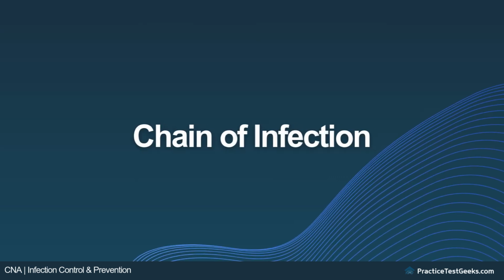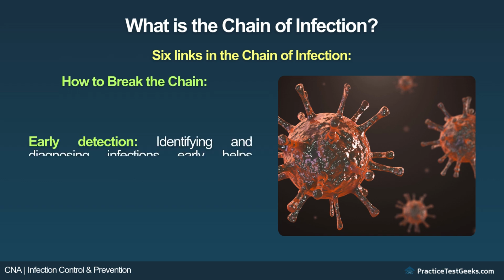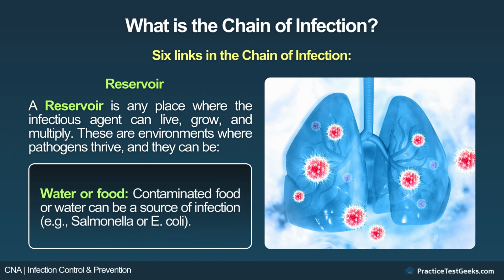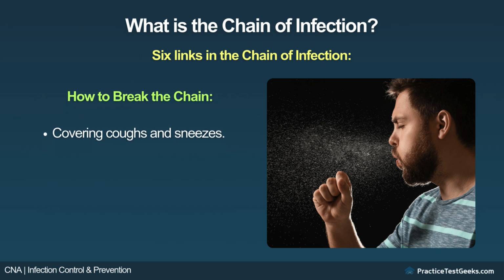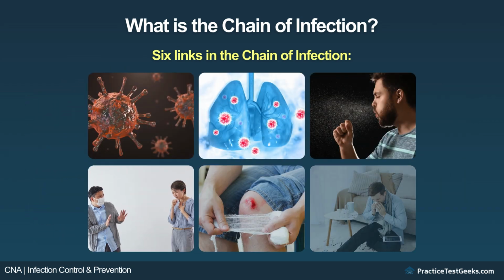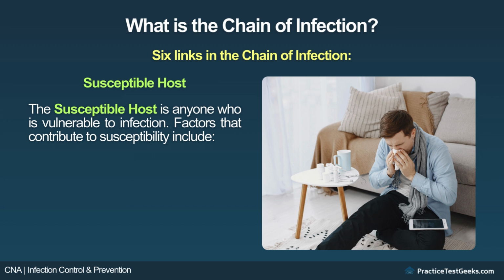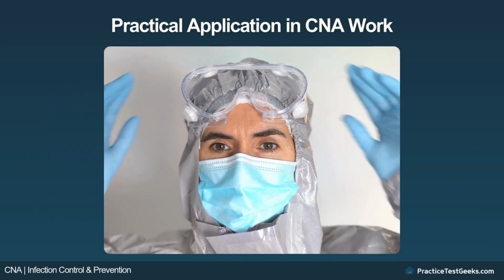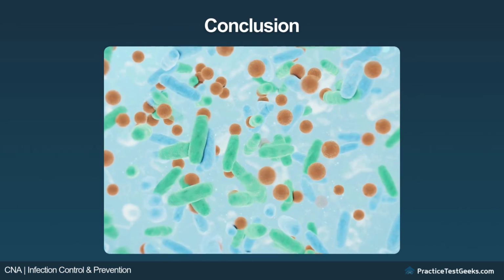CNA Practice Test 2026 Certified Nursing Assistant - Full Course Chain of Infection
00:00 – CNA Chain of Infection Introduction | Infection Control Practice Test Training
00:19 – What is CNA Chain of Infection? | Six Links Disease Transmission Practice Exam Questions
05:46 – CNA Chain of Infection Practical Application | Nursing Assistant Infection Control Work Practice Test
06:29 – CNA Chain of Infection Summary | Conclusion Infection Prevention Practice Test Review